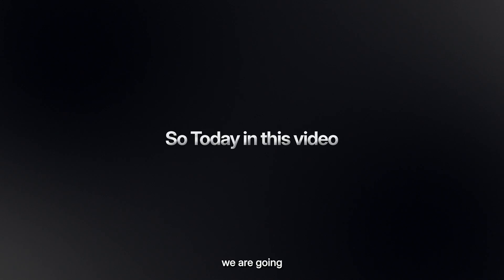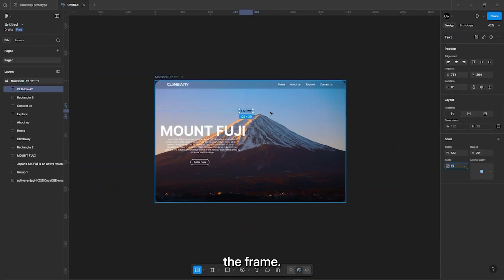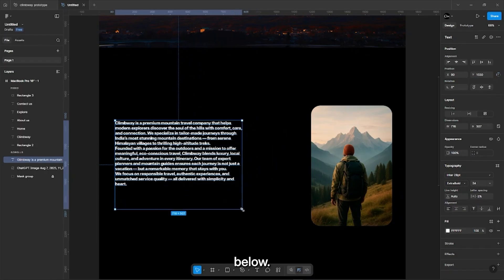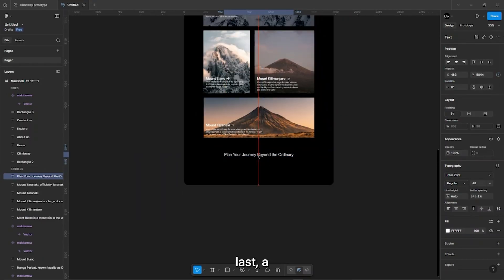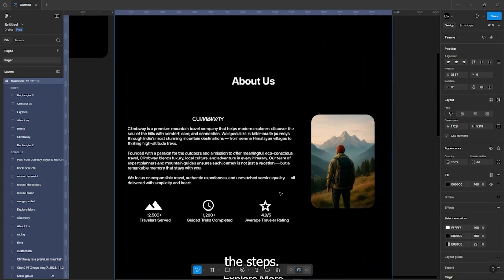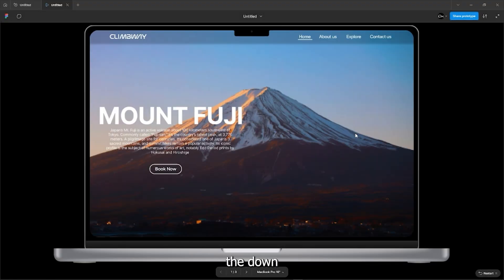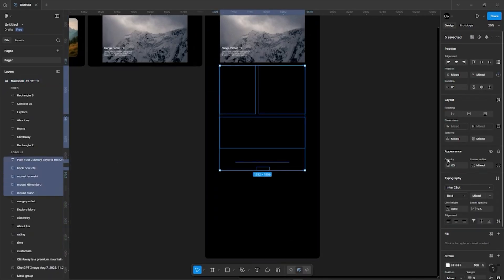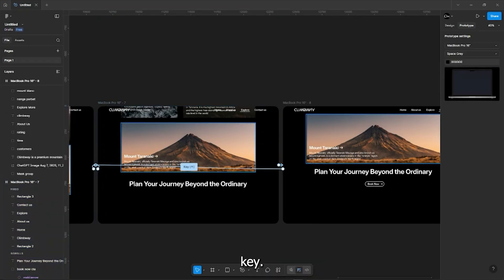Parallax Scroll Effect in Figma | Figma tutorial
In today's video we are going to learn how to create a parallax scroll effect animation in figma